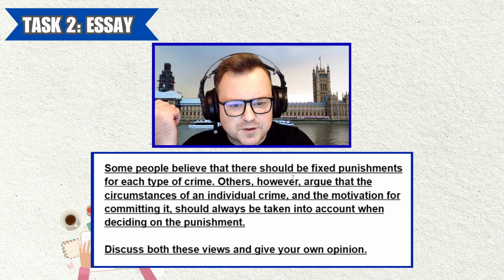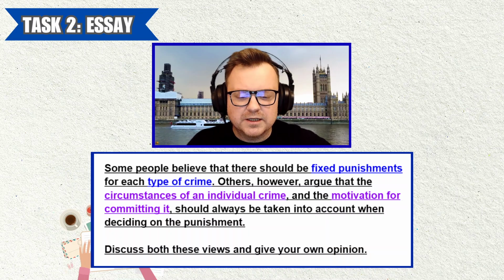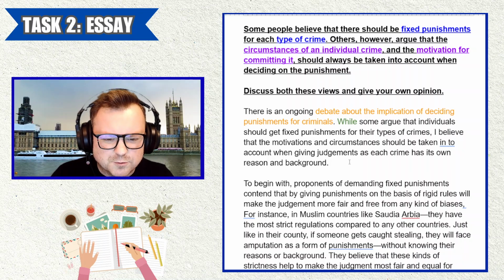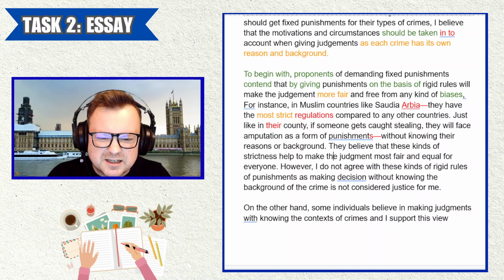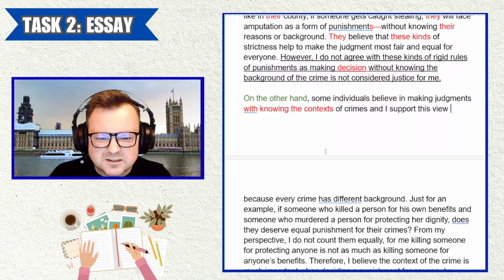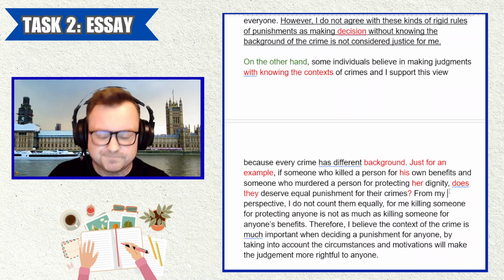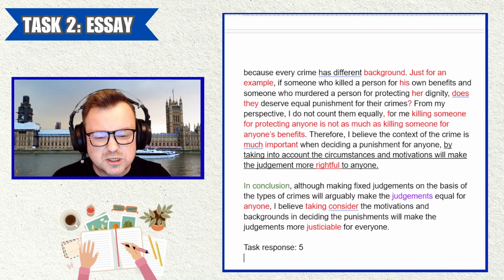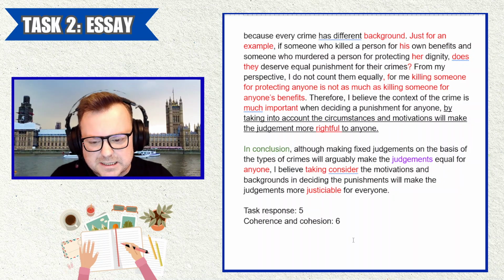IELTS essay writing check - 6.0